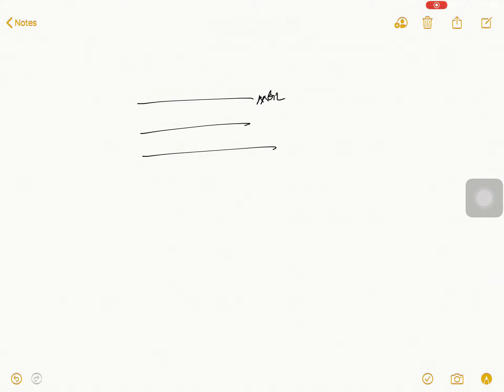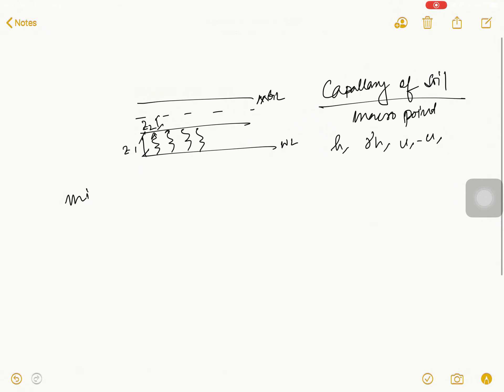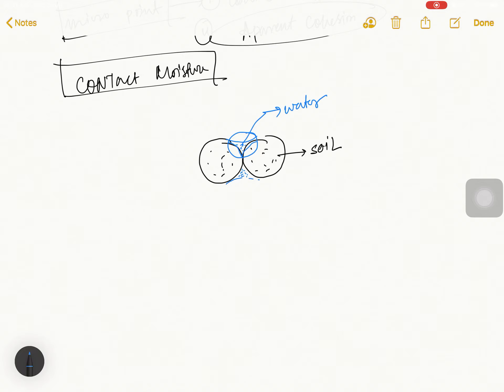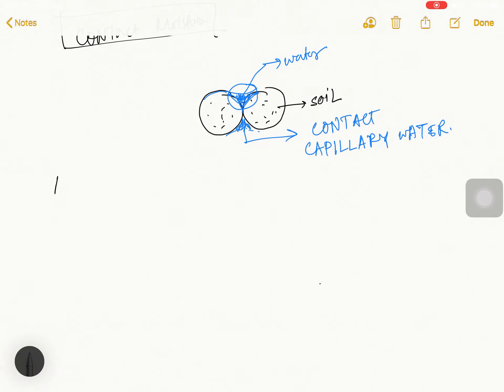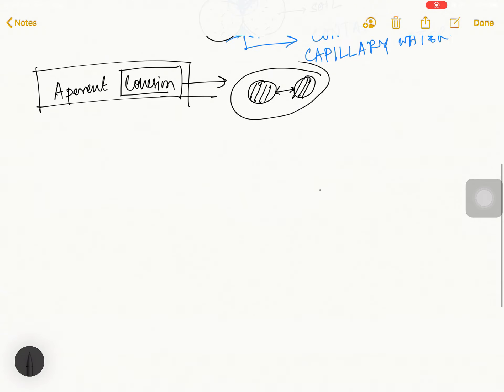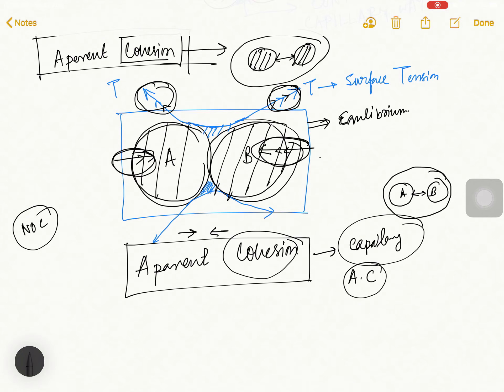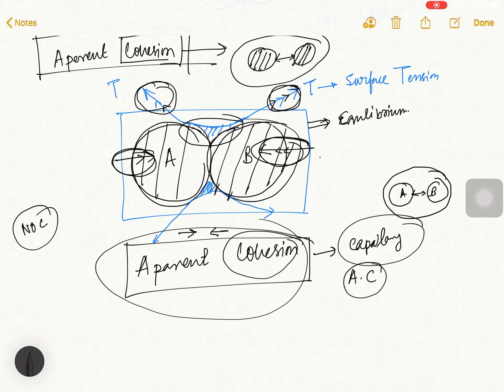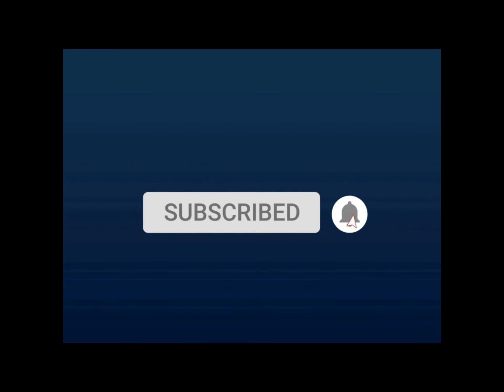APPARENT COHESION OF SOIL PART 6 II CONTACT MOISTURE II EFFECTIVE STRESS SOIL MECHANICS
In this effective stress effective stress soil mechanics, video you learn about APPARENT COHESION OF SOIL  & CONTACT MOISTURE  know about APPARENT COHESION OF SOIL & CONTACT MOISTURE . APPARENT COHESION OF SOIL  & CONTACT MOISTURE is part 06  Video of effective stress of soil .another 10-11  video related effective stress of soil  video will come.
.here I discuss in few things APPARENT COHESION OF SOIL & CONTACT MOISTURE  in effective stress of soil chapter
1. Introduction 0:00
2.index   0:45
3.  CONTACT MOISTURE 2:10
4.APPARENT COHESION OF SOIL  3:50

hope you understand APPARENT COHESION OF SOIL if you have any questions or doubts or any feedback always welcome to comment section.
if this APPARENT COHESION OF SOIL is helpful to you like the video, share to your group.